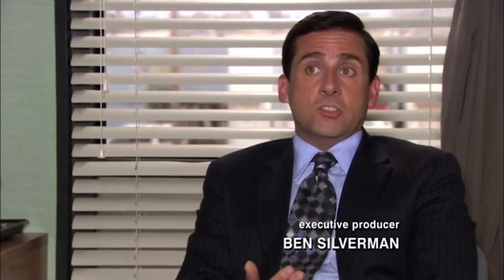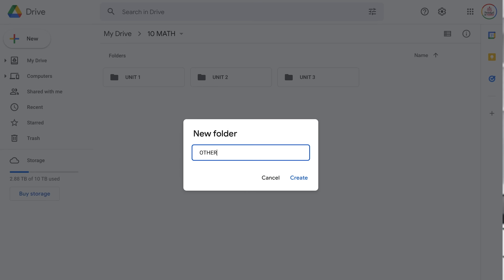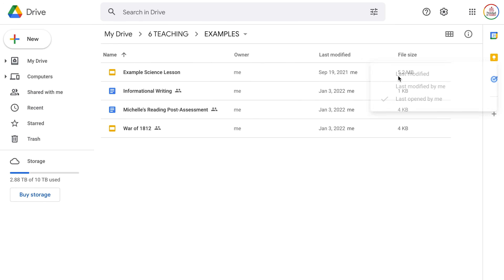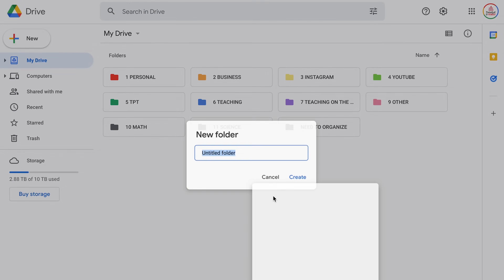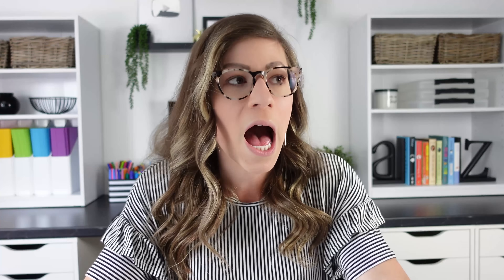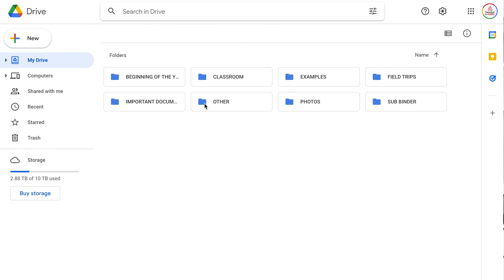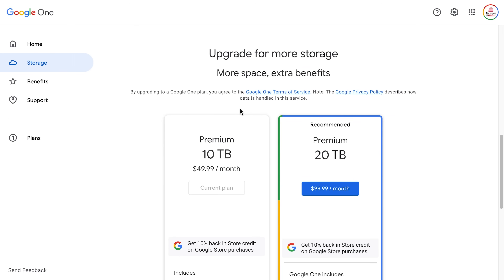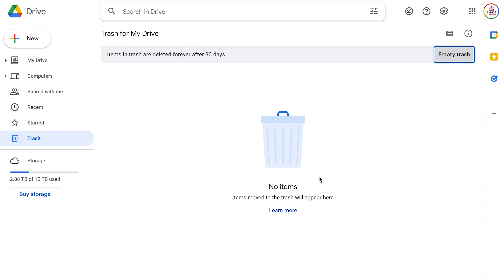How to Clean Out Your Google Drive at the End of the School Year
0:00 Intro
0:59 Tip 1
3:06 Tip 2
6:15 Tip 3
7:08 Tip 4
9:31 Tip 5
10:36 Tip 6
11:02 Outro